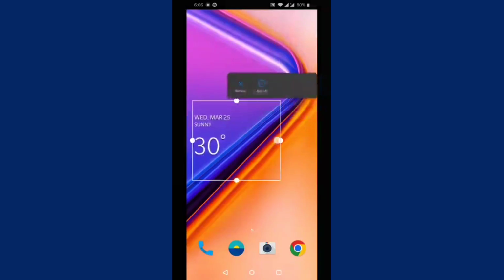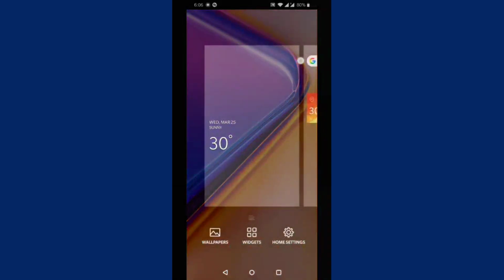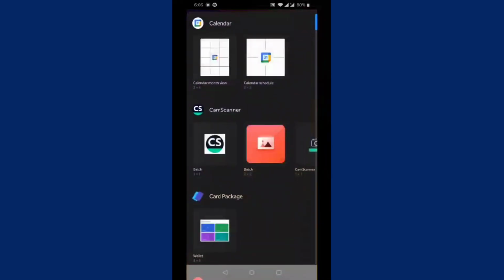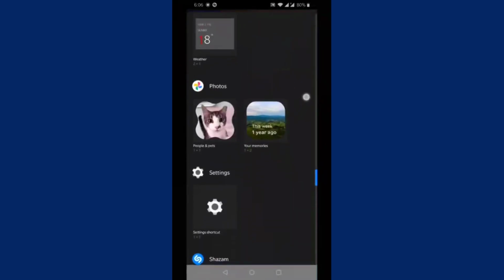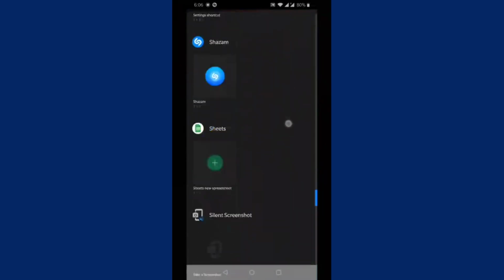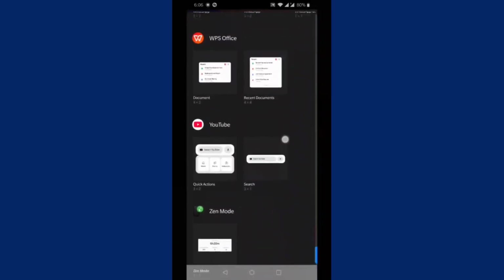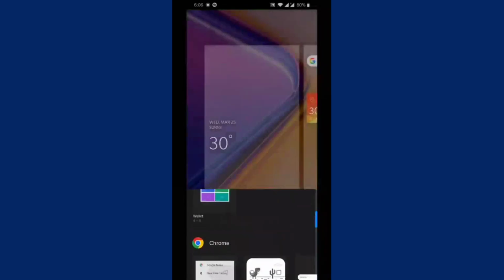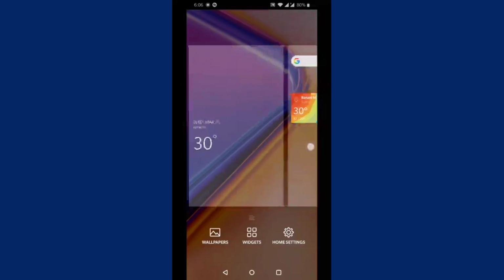How to change Google Pixel lock screen app shortcuts[LATEST GUIDE]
In today's Video we cover, How to change Google Pixel lock screen app shortcuts